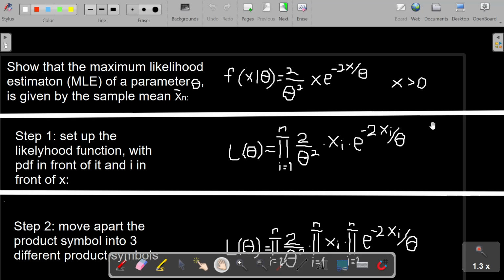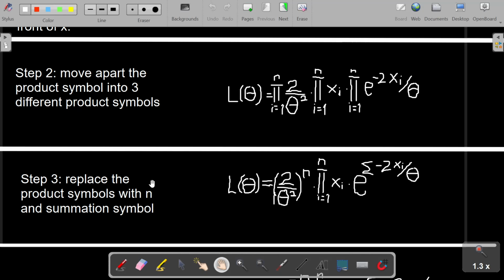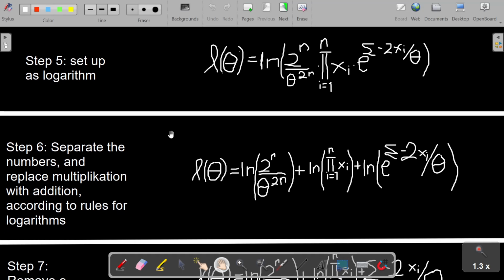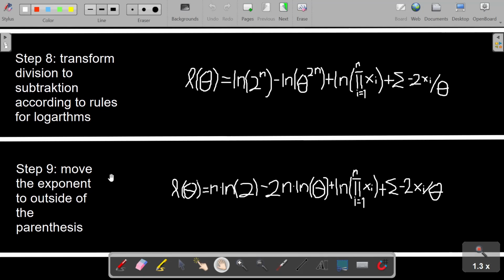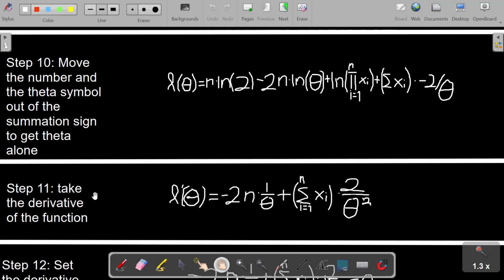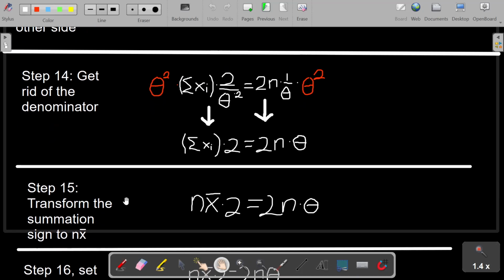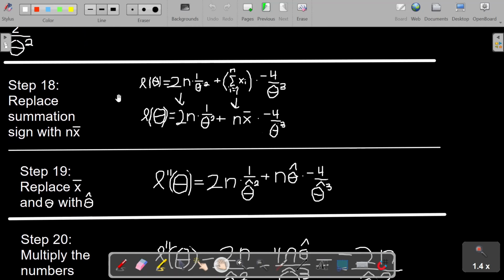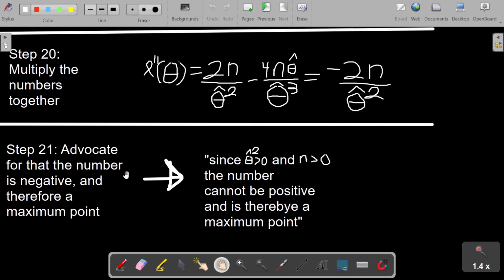Maximum Likelihood tutorial